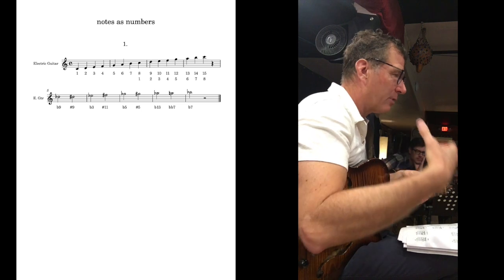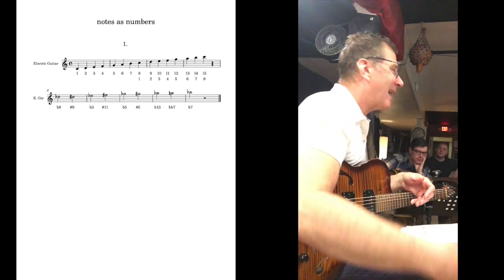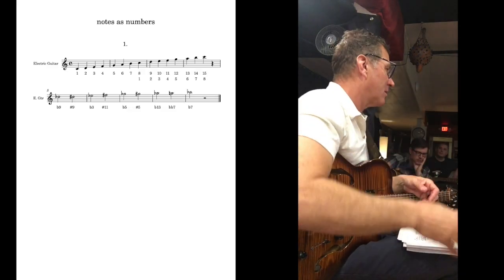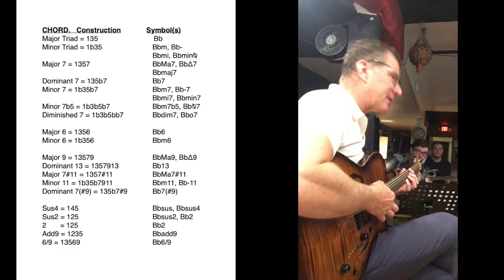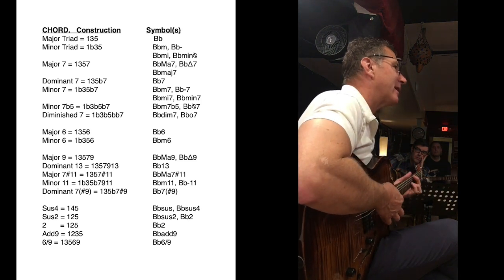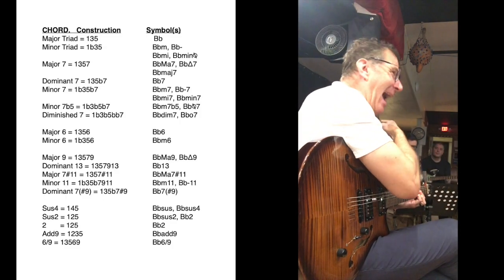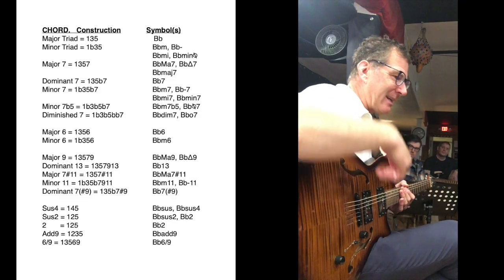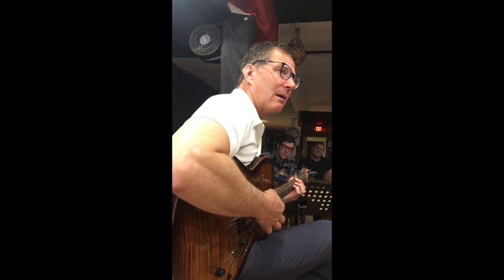Chord Construction!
During a North Star Jazz Workshop master class Chris lays out the music theory behind Jazz chord construction.